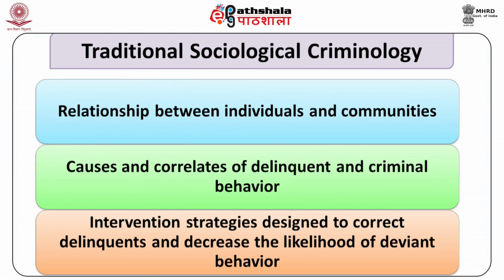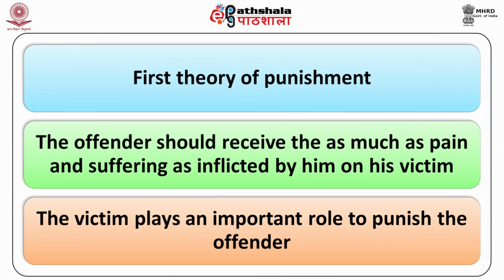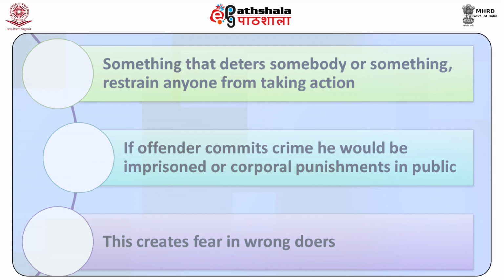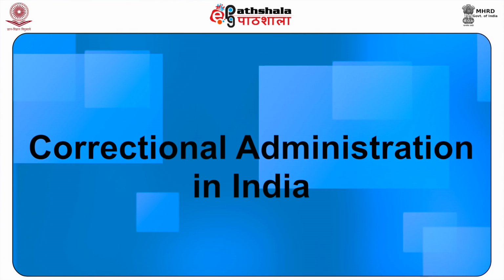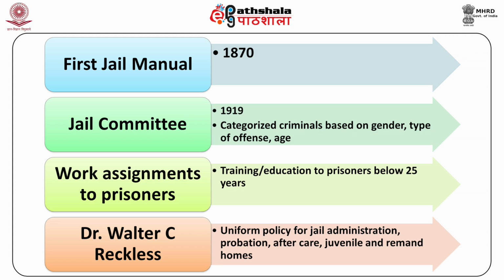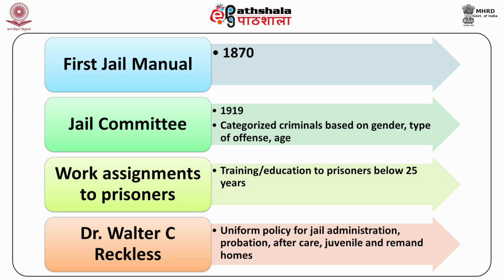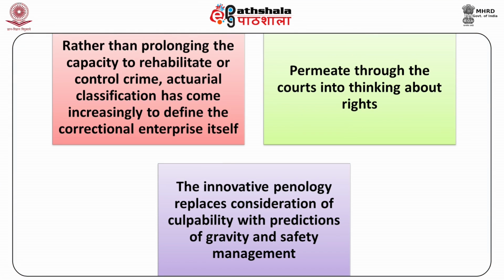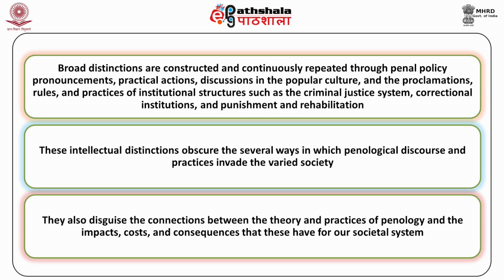Penology: Treatment of delinquency and Correctional Institutes (FSC)